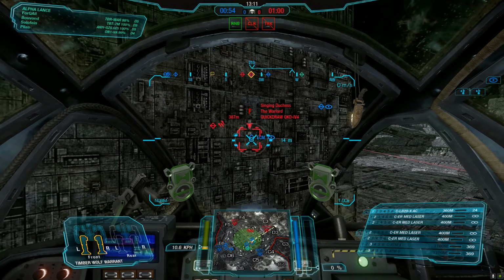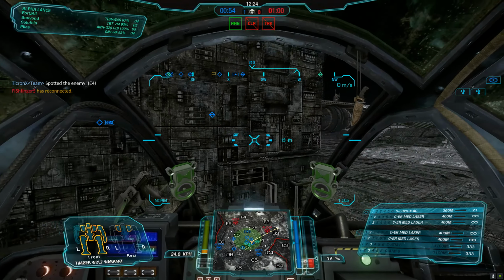MechWarrior Online - Battle of HPG.. with friends! - TBR-War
Nothing like playing MWO with friends.

Seriously... MWO is flat out at it's best with friends.